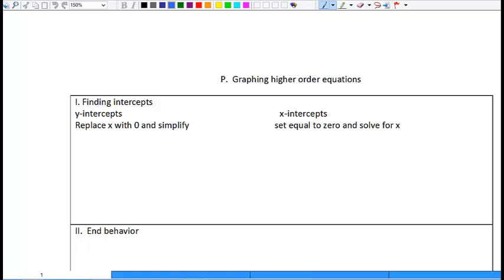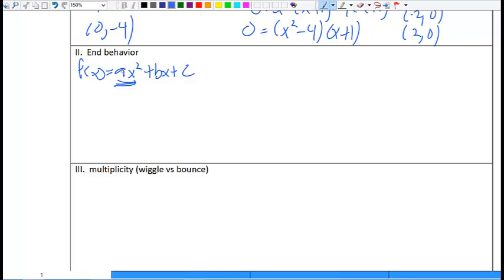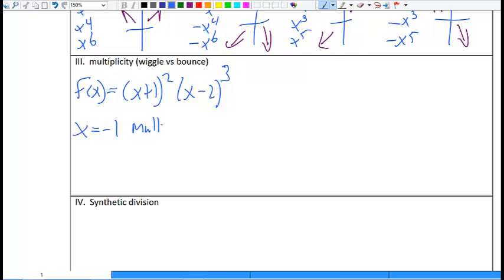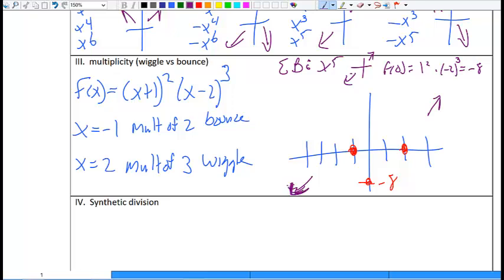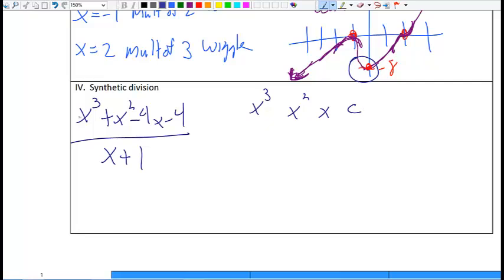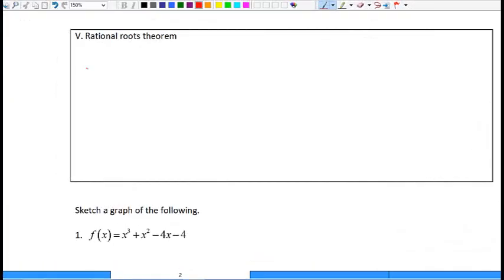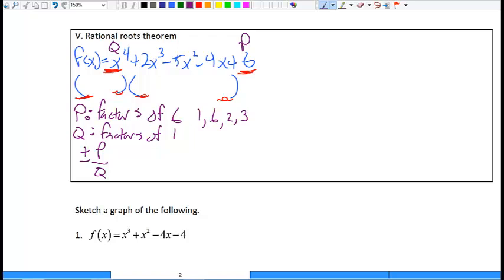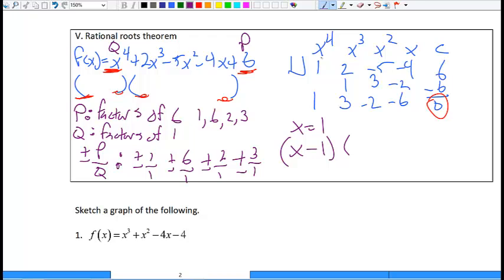Graphing Higher Order Polynomials I